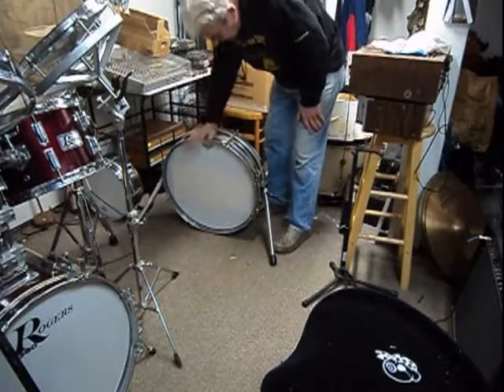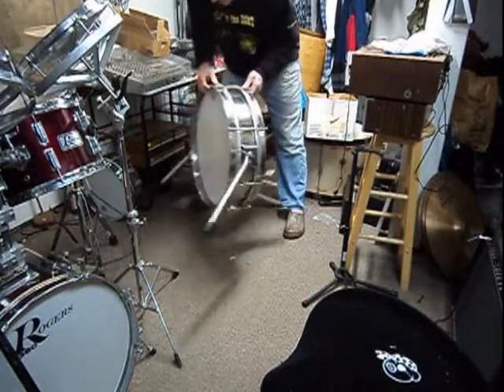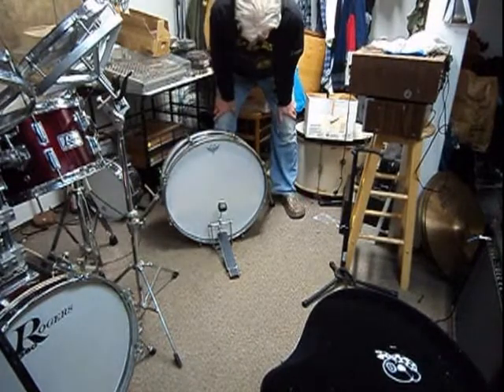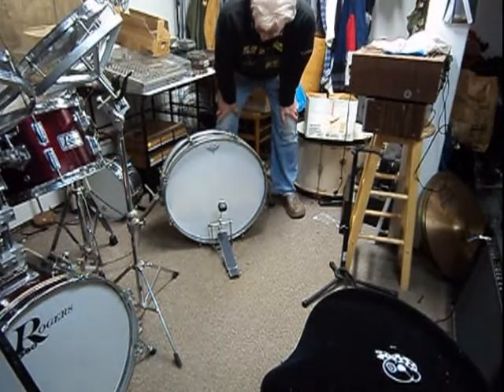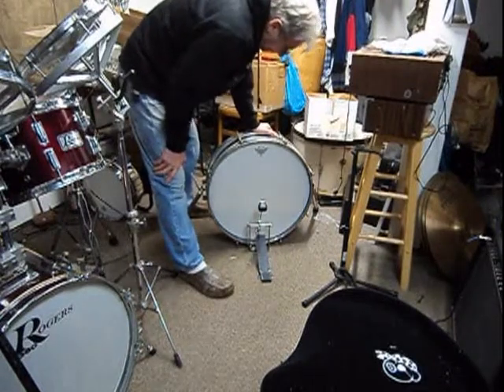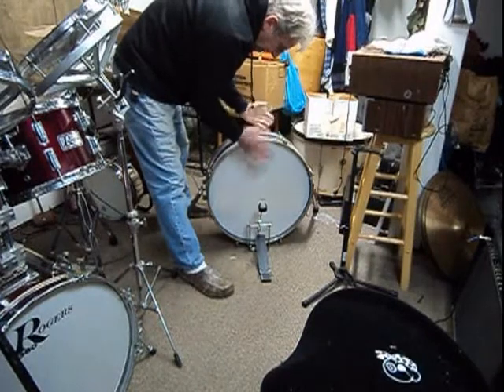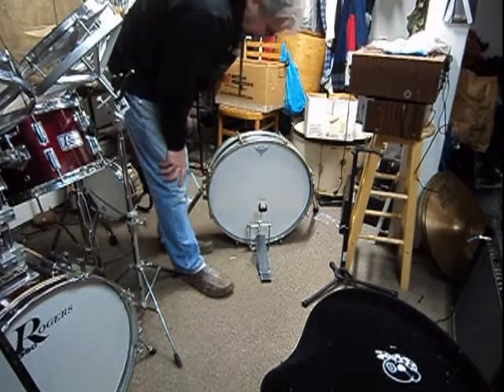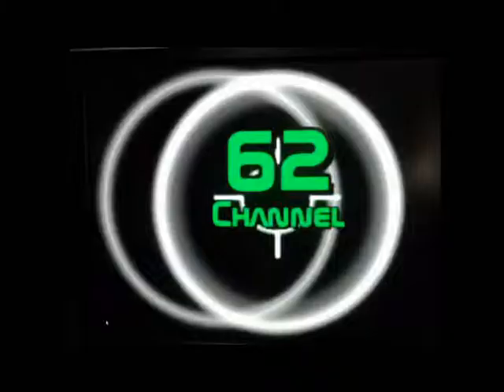Homemade bass drumb , kick drum movie and matching snare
I made the whole thing except for the heads. 22 inch. And the mallet. I finally put it on public. I use to make stuf like this and not I have slowed down. It is a one if a kind. I would sell it if I got enough money for it.